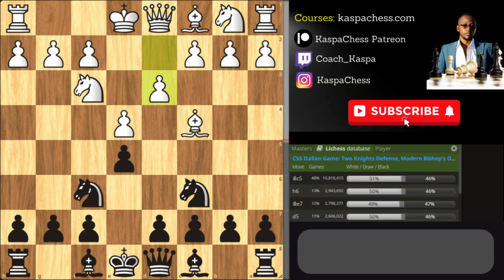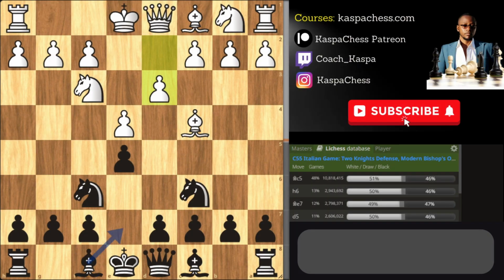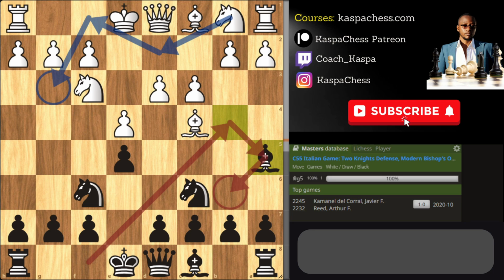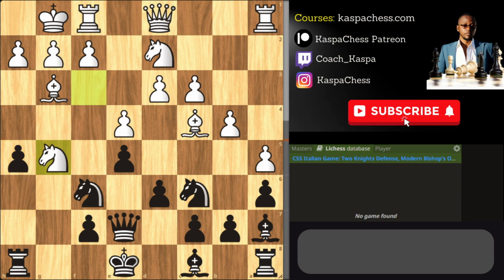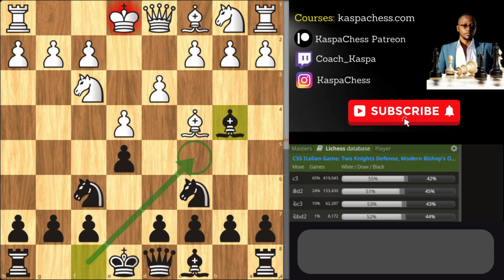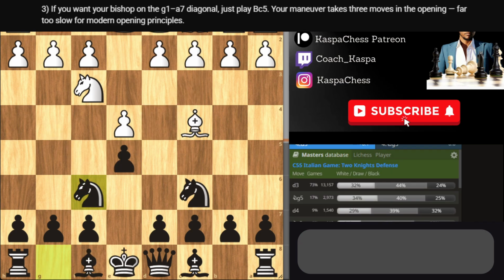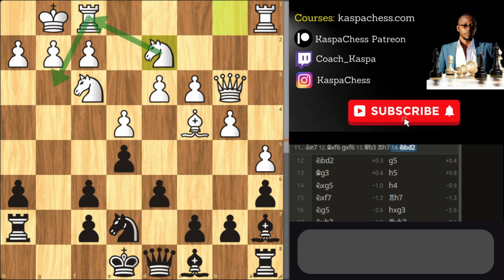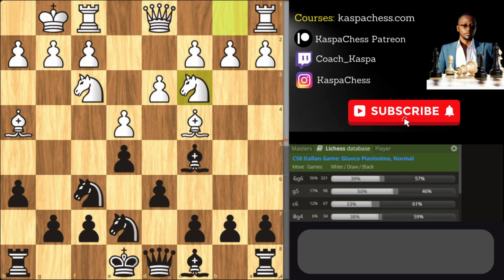This Italian Defense is Too Good to be True! 🙅‍♂️